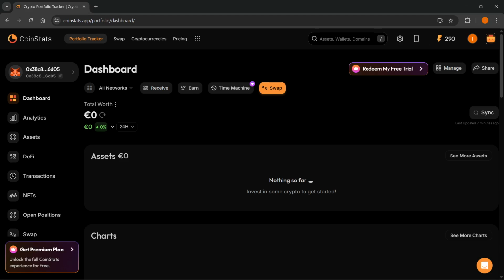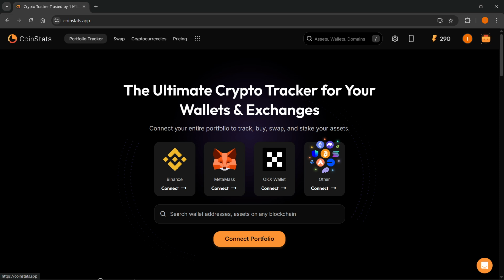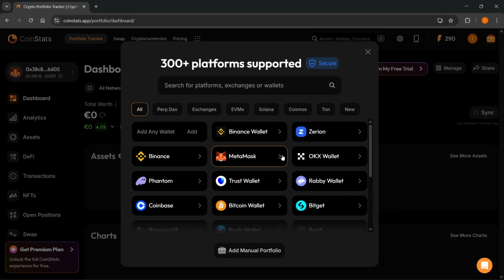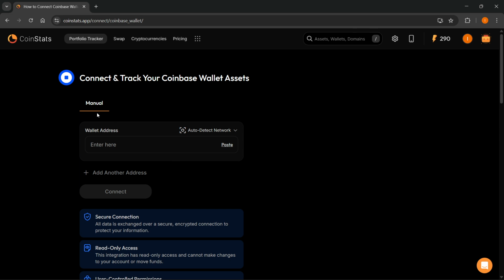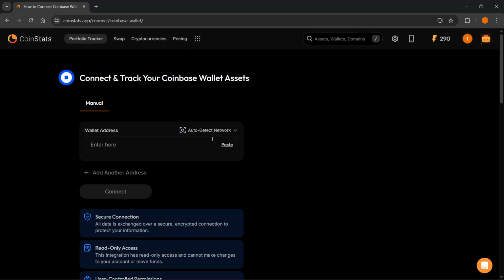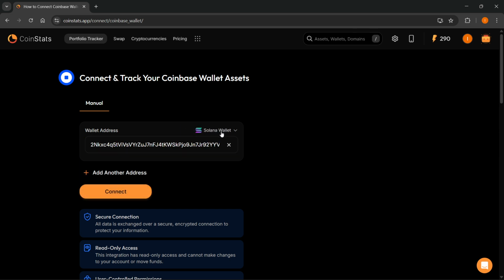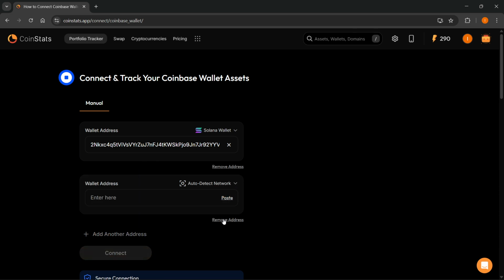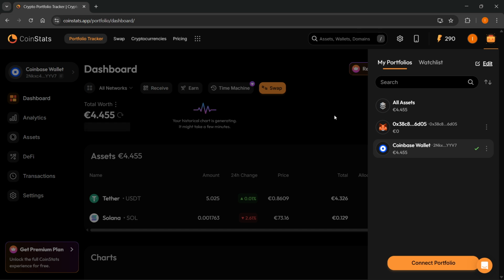How To ADD Coinbase Wallet To CoinStats (QUICK & EASY) 2026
In this video, I'll show you how to add coinbase wallet to coinstats. This is a full guide on how to connect coinbase wallet to coinstats and sync your coinbase wallet with your coinstats portfolio in 2026. If you've been trying to link coinbase wallet to coinstats or track your crypto from coinbase wallet inside coinstats, this is the video you need to watch.